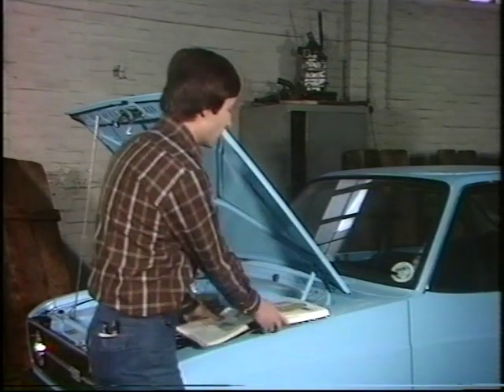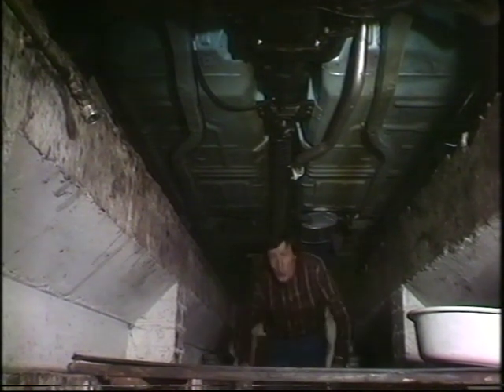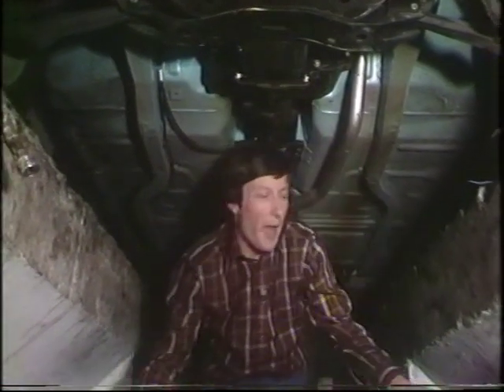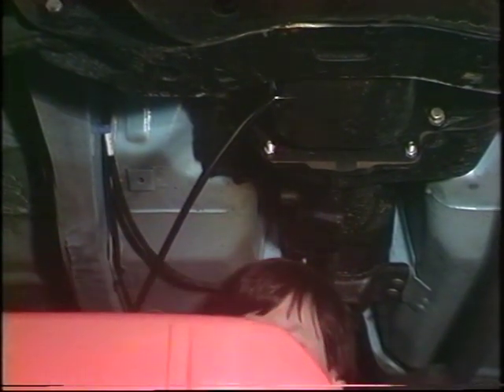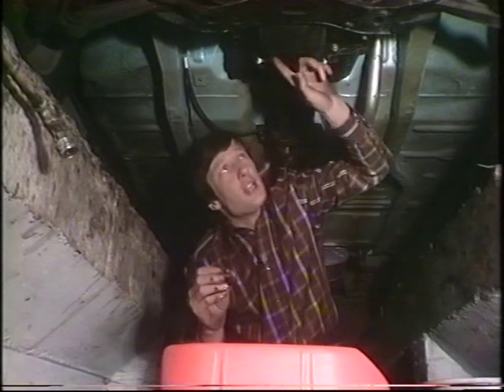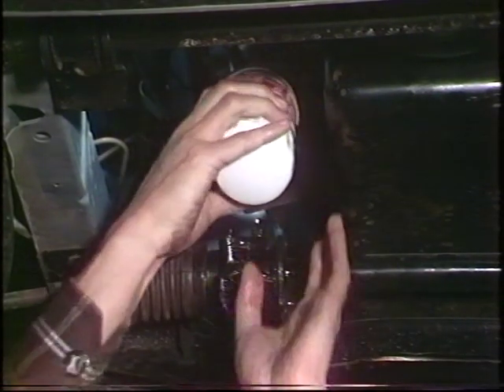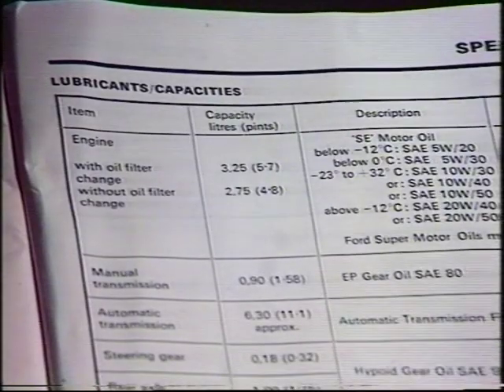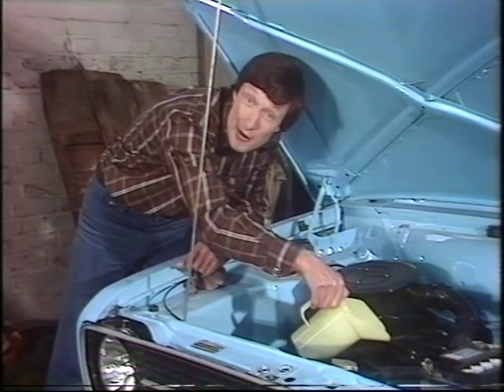1970s Cars | How to change the oil? | Car Maintenance | Drive In | 1976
'Drive in' reporter Richard Hudson Evans shows the viewers the 'art' of successfully changing the oil in your motor car.

Quote: VT13448